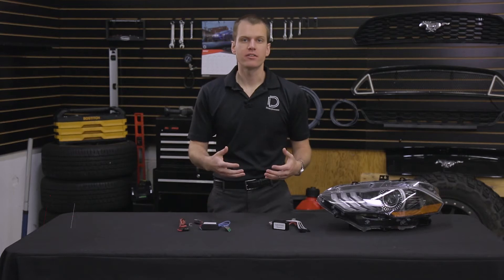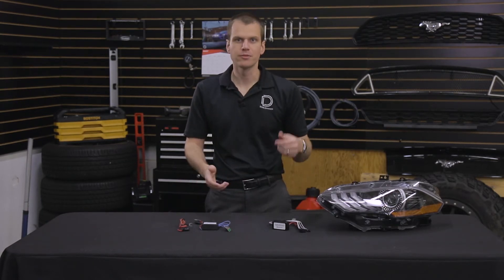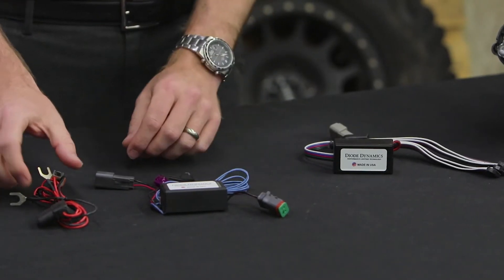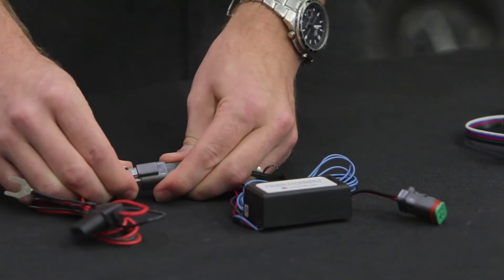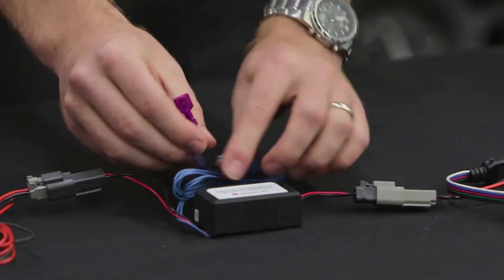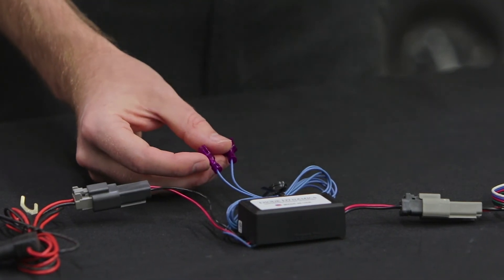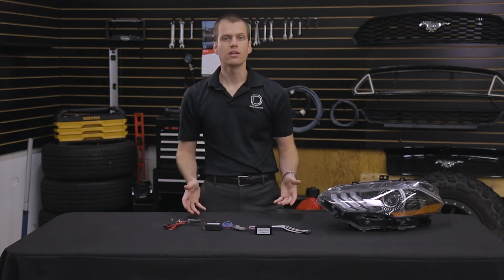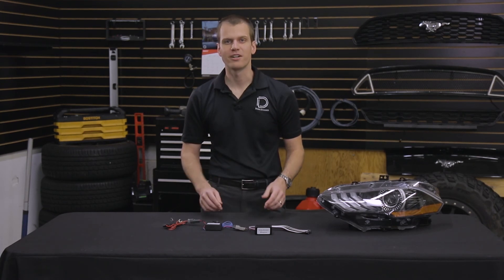How to Wire Multicolor LEDs to Factory Signals WITHOUT Errors! | Diode Dynamics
0:00 Introduction
0:29 Solid State Relay Module
0:50 How Does It Work?

Our Multicolor Solid-State Relay Harness allows multicolor controllers or other devices to draw power directly from the battery, while still using your vehicle's factory signals for activation!

Computer-controlled signals can flicker or shut off when too much power is used, making it impossible to use your factory signals to power aftermarket LED lighting. And, traditional relay harnesses can have trouble if the signal flickers, requiring custom-wiring for each vehicle.

Our Multicolor Solid-State Relay Harness is more reliable than traditional relays, but at a similar cost! Best of all, it can be used anywhere you'd use a standard relay harness, except for HID components, due to ignition voltage spikes.

Product shown:
DD3041